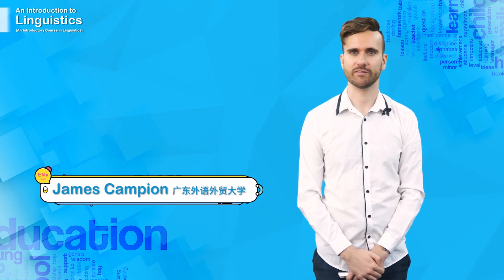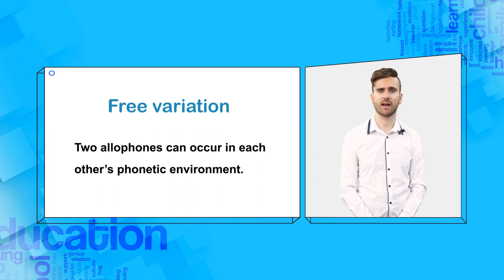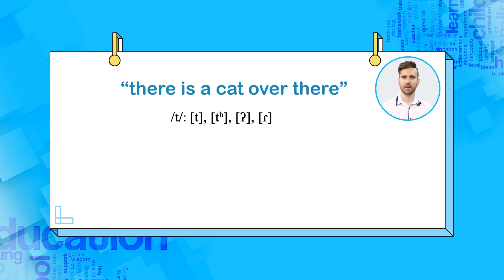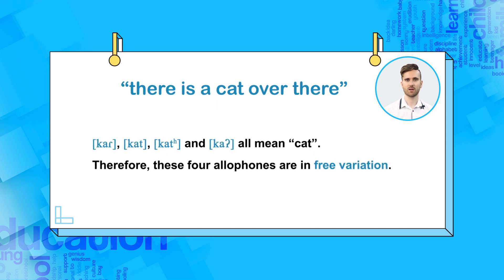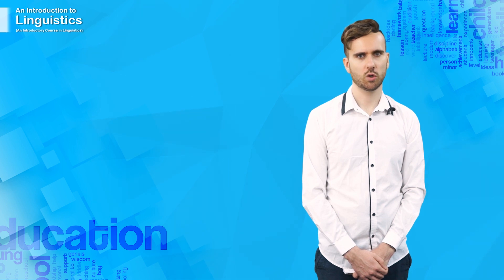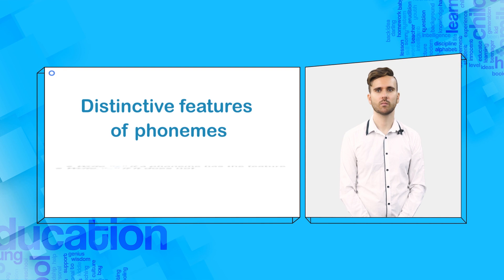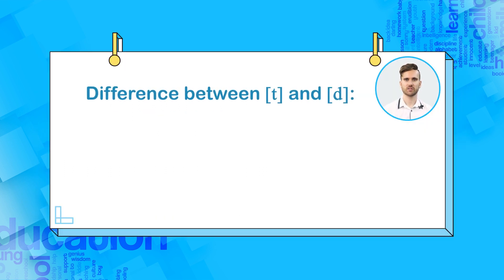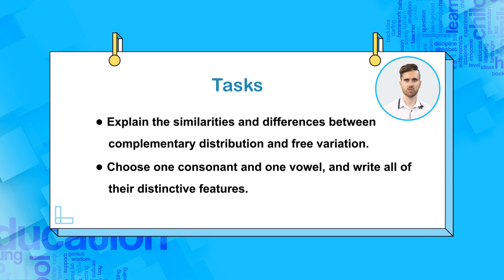Phonology: 5 - Free Variation + Distinctive Features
This episode is part of my series that explores the major aspects of phonology.

In this episode, we will discuss a similar concept to the one in the previous episode.